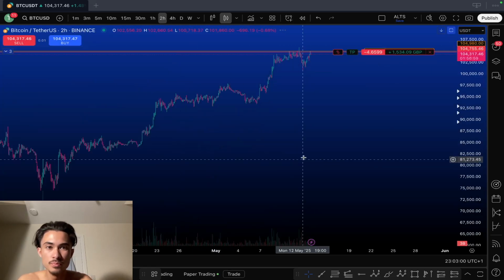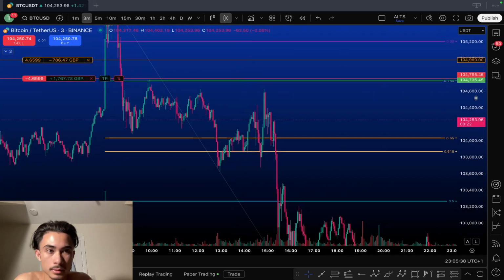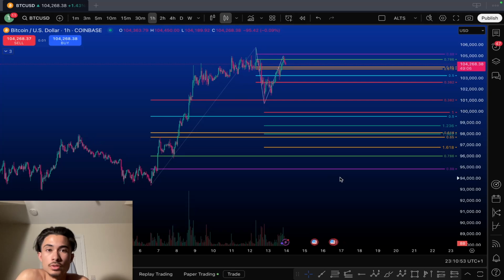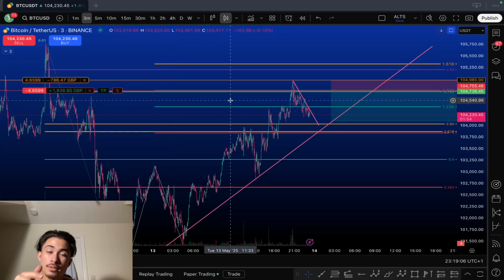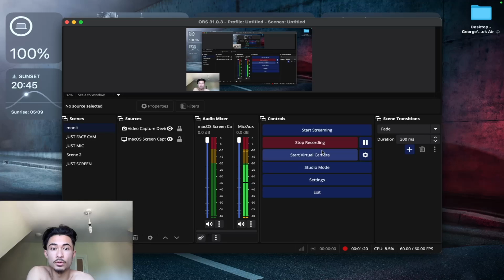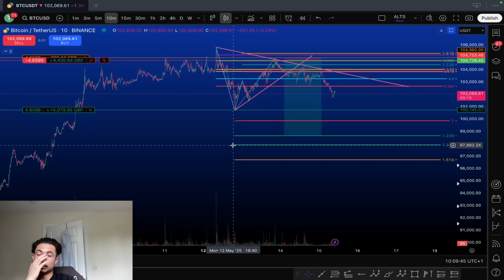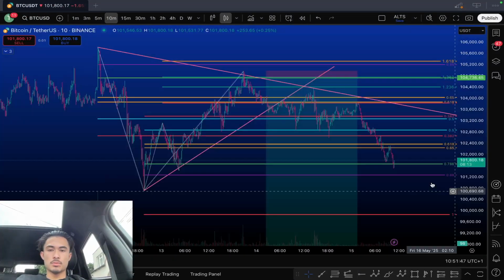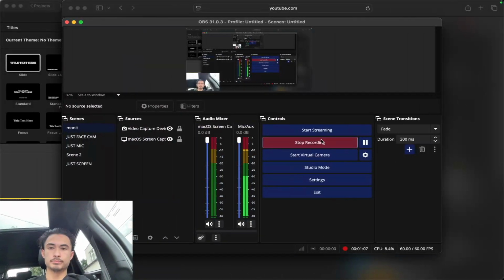THE ONLY TRADING SETUP YOU NEED TO BE PROFITABLE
In this video i will explain my trade on bitcoin